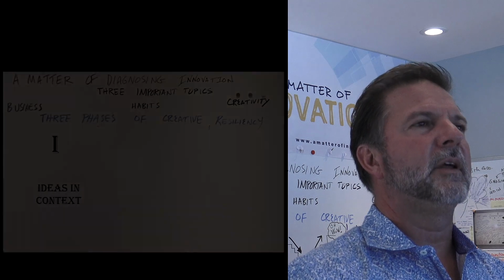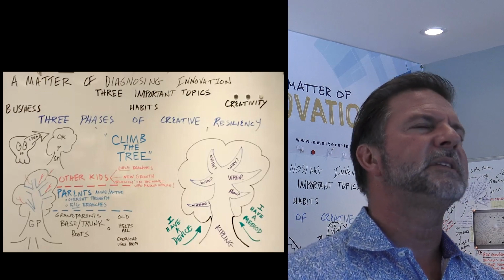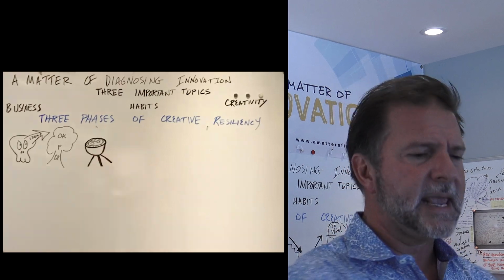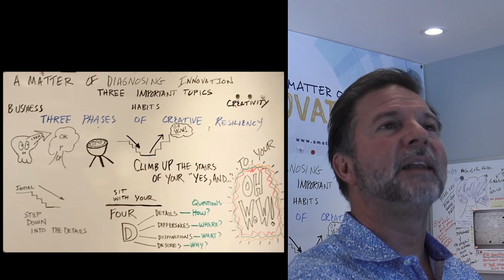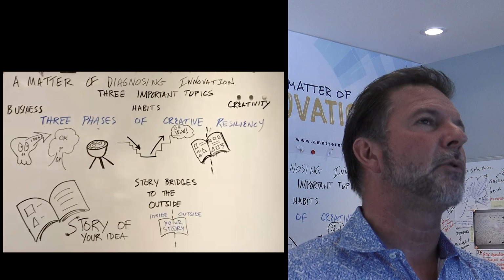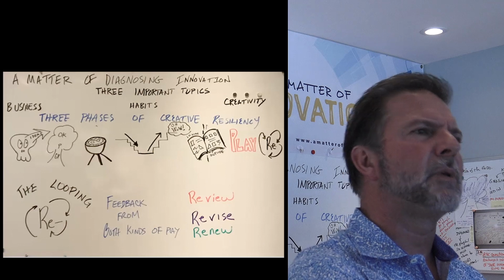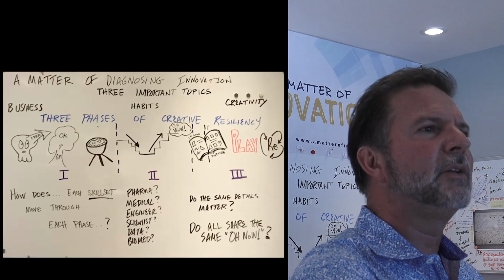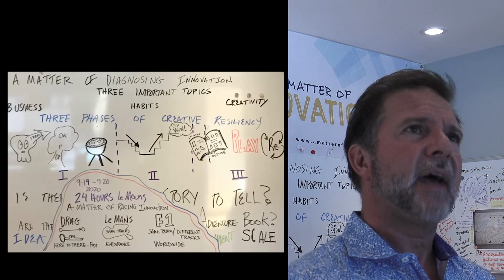UCLA DAY 03